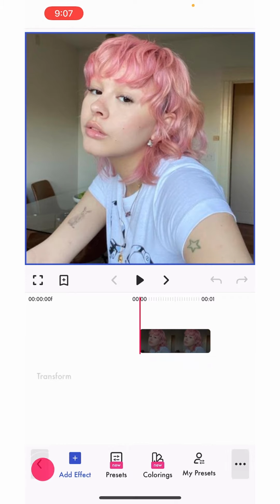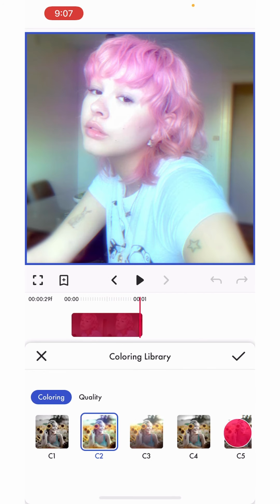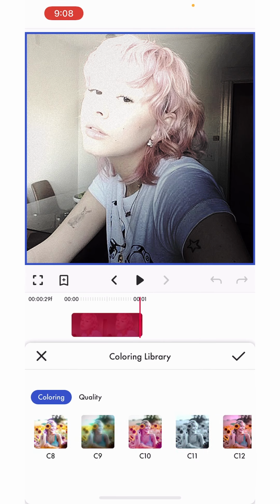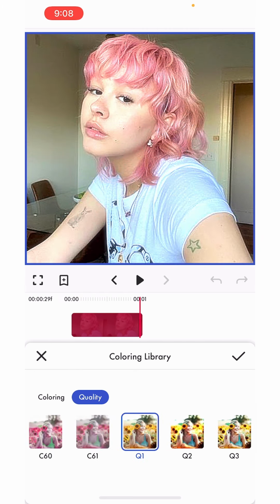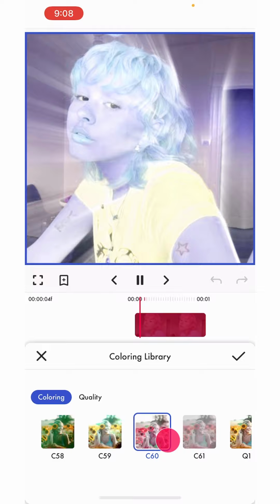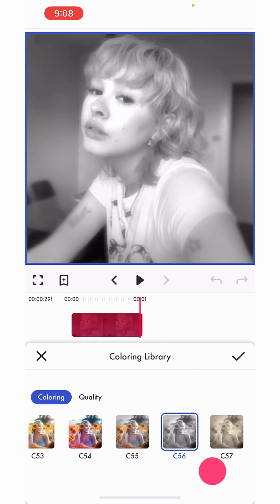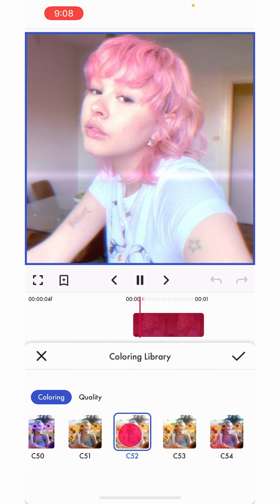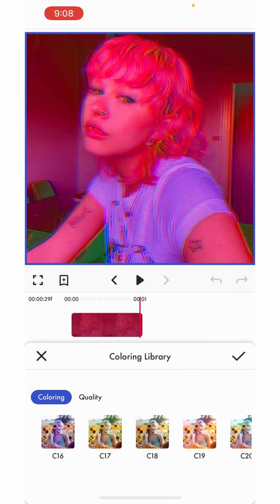How to Use Funimate Colorings /Ae like Colorings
Hey Guys! Now we have coloring library! I hope that these are useful!